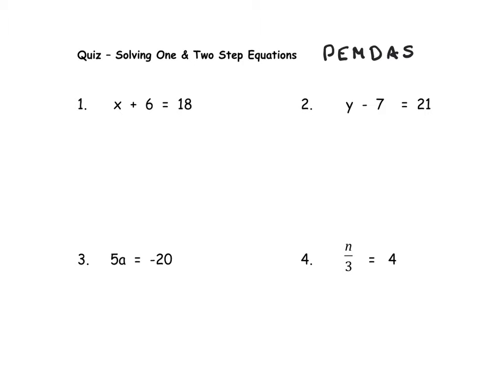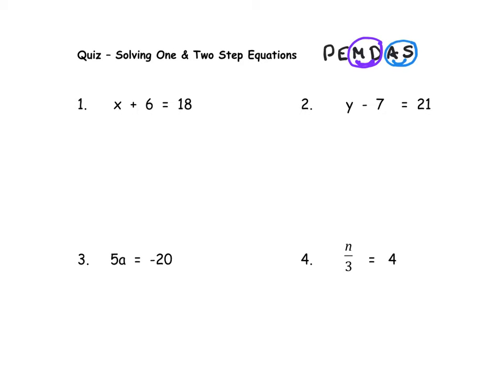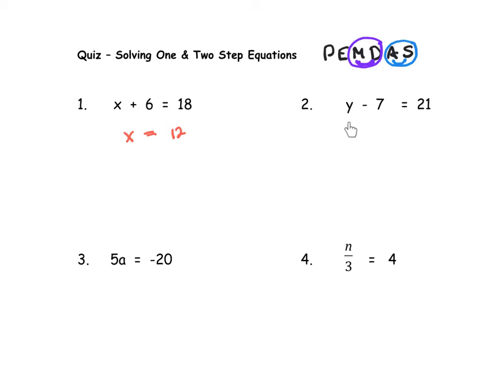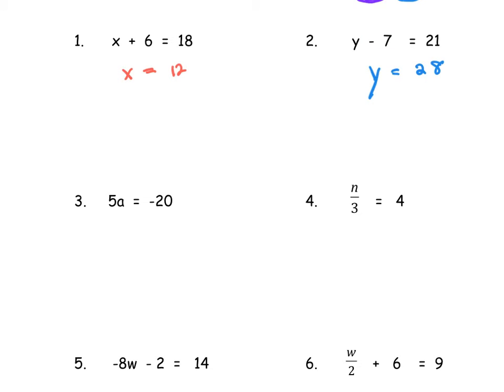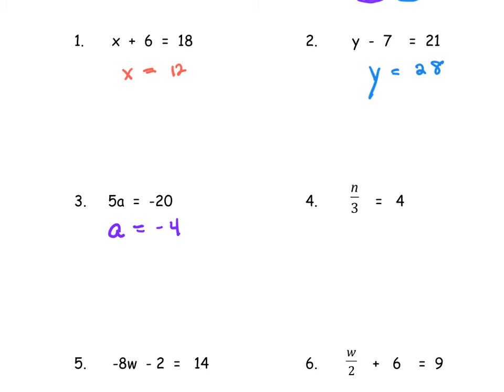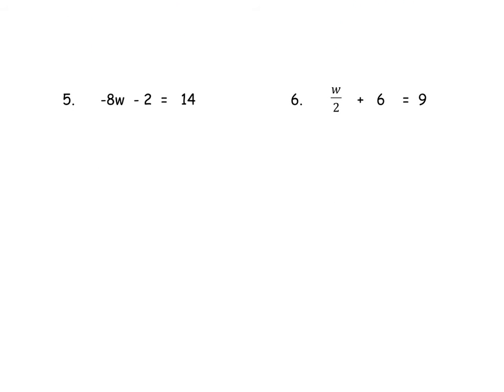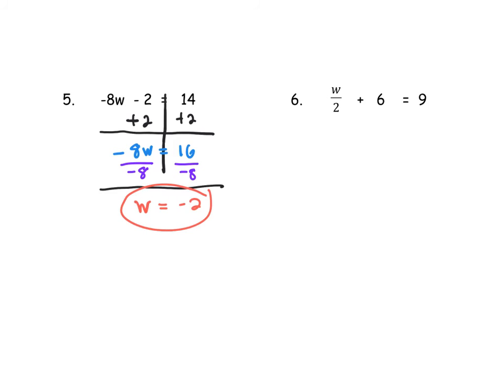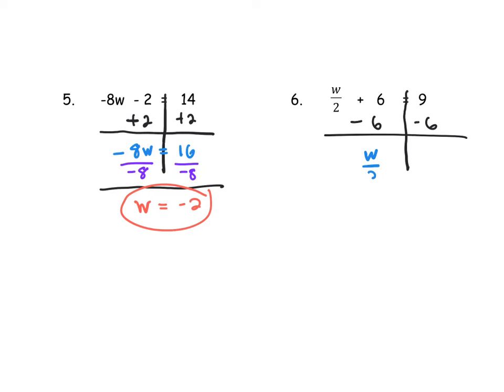Quiz - One and Two Step Equations